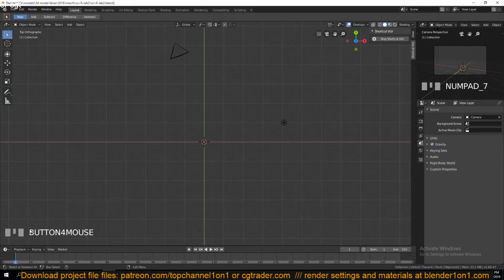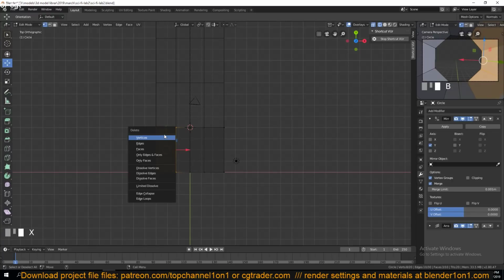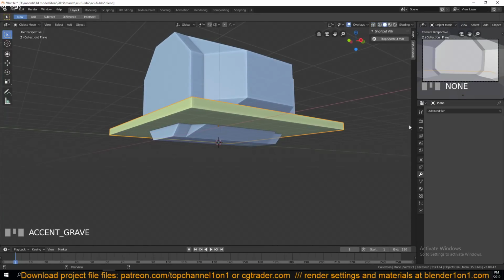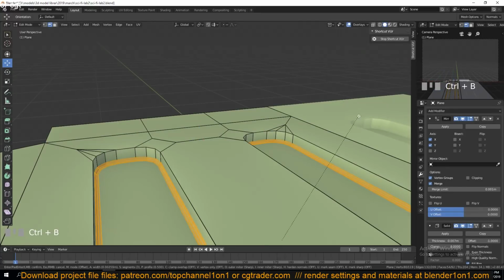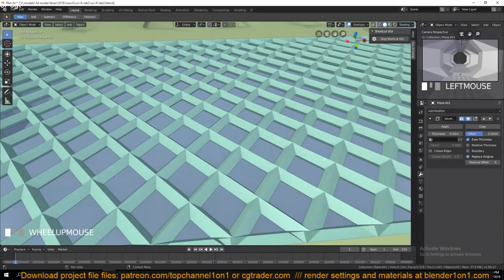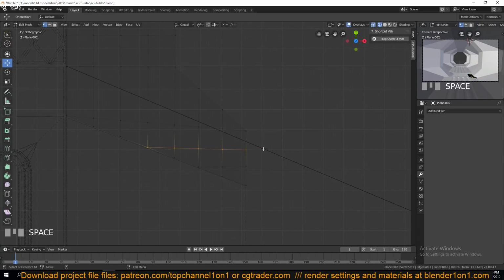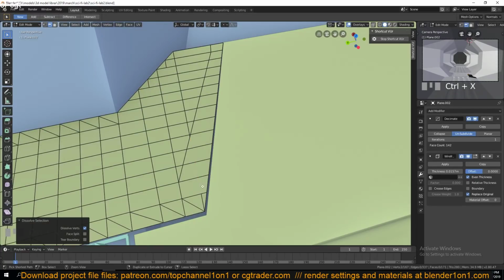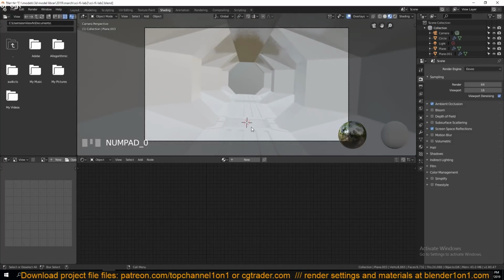Making a sci fi corridor scene in blender 2 8 training series